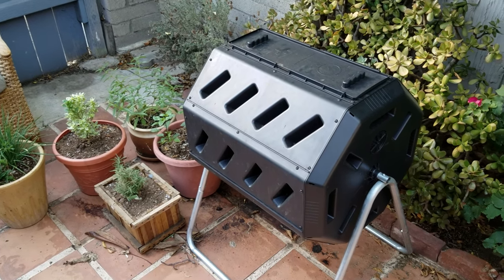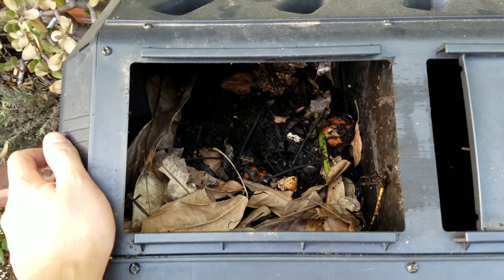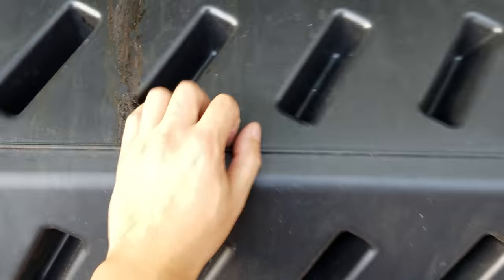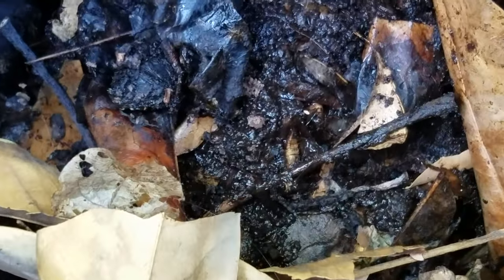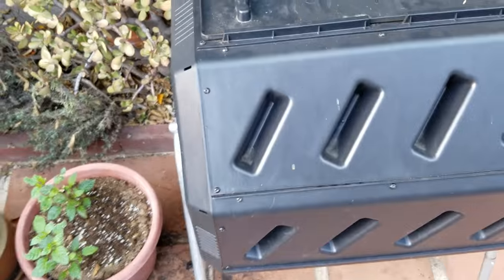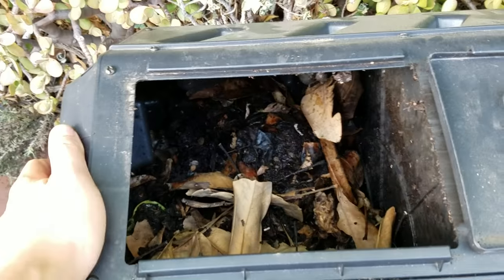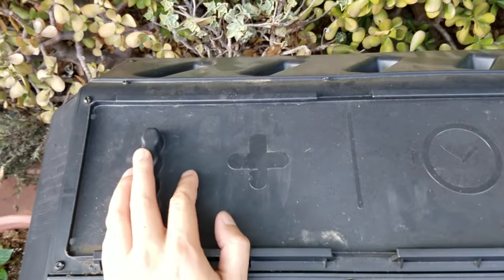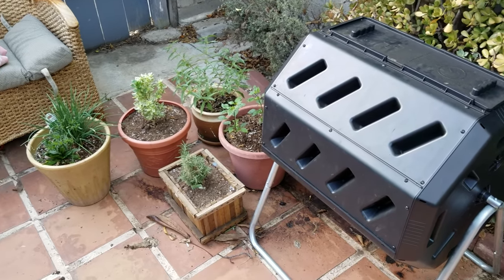Are Maggots in Your Compost Good or Bad?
If you have ever wondered what the big grubs are in your compost...they're maggots. But more specifically, they're the larvae of the Black Soldier Fly, and they're actually not THAT bad for your compost...unless you have a lot of them.